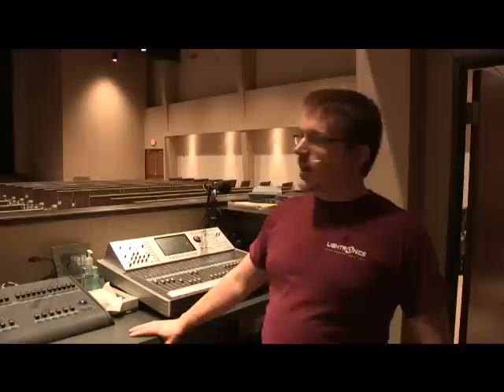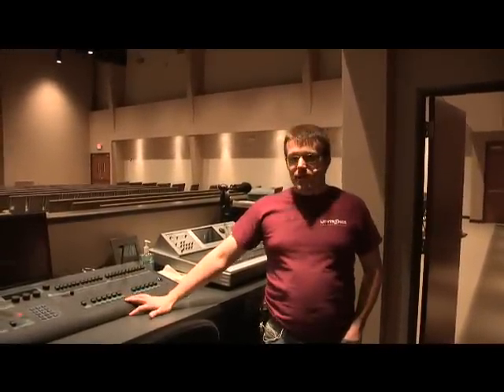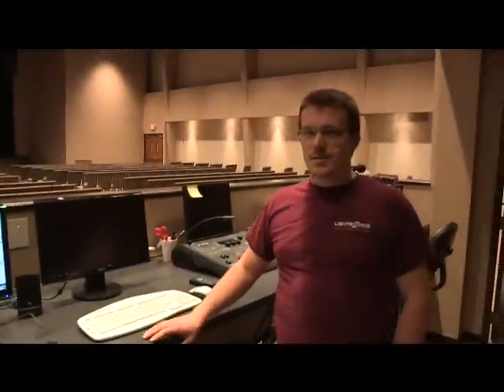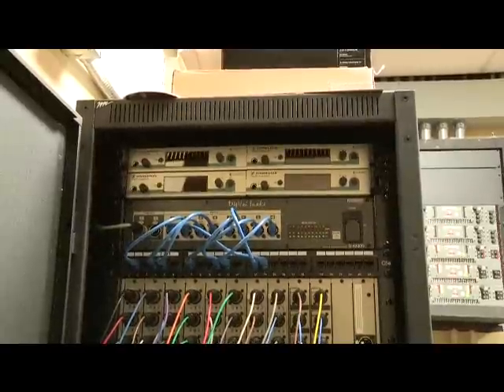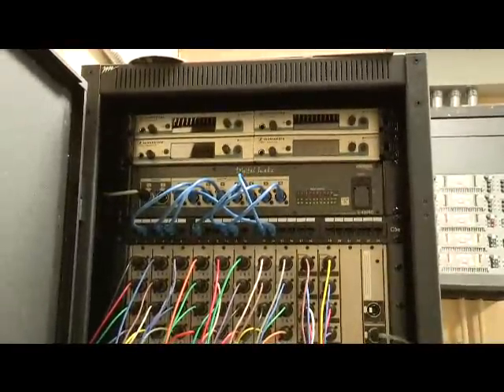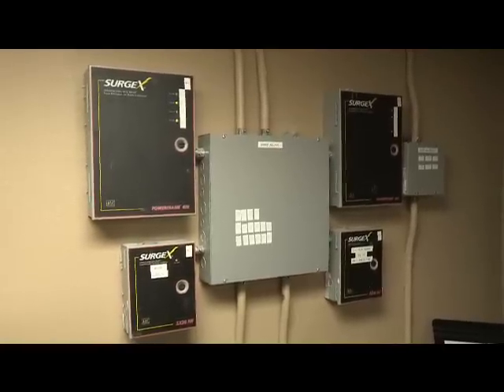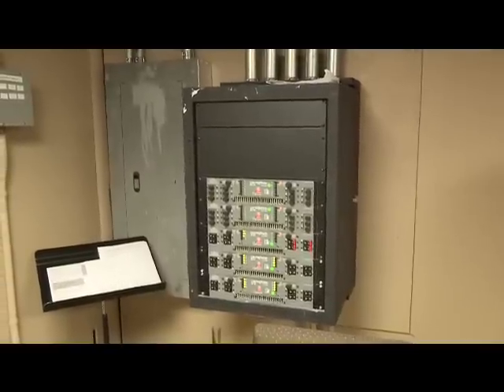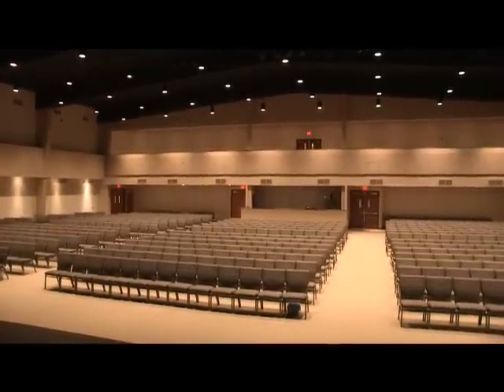Eastern Heights Church Video Walkthrough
Church Audio Video specializes in the design, installation and support of high-quality and affordable custom audio, video, lighting, broadcast and control systems for worship facilities.